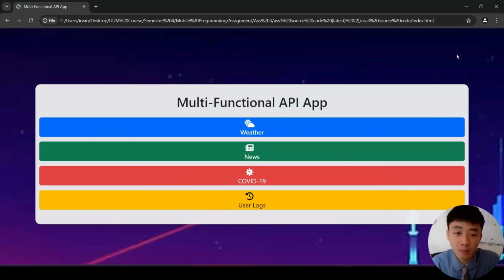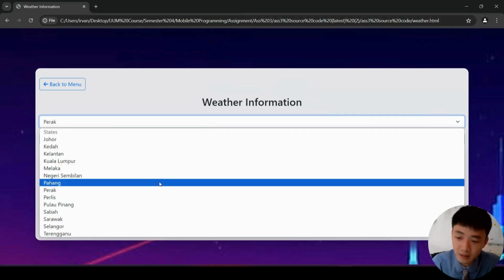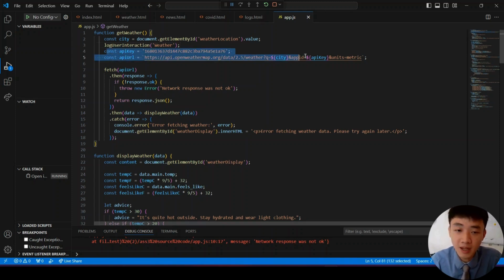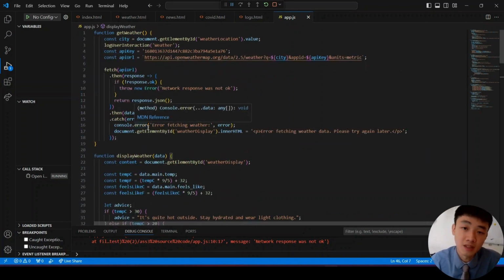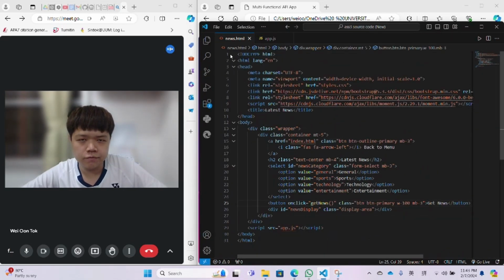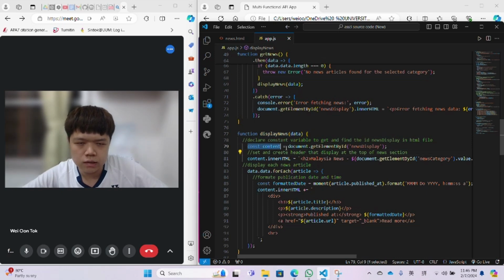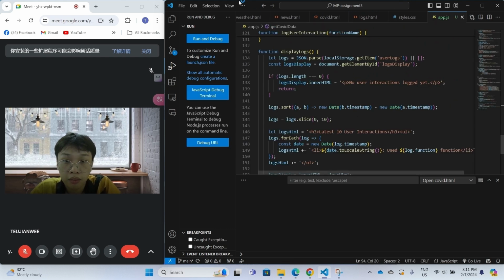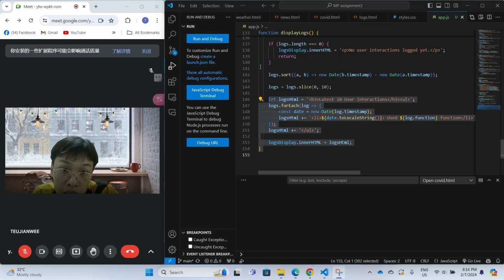STIW 2044 Mobile Programming Assignment 3 Video Presentation